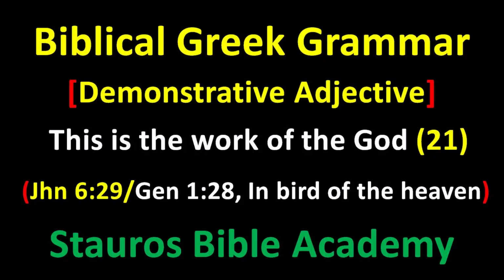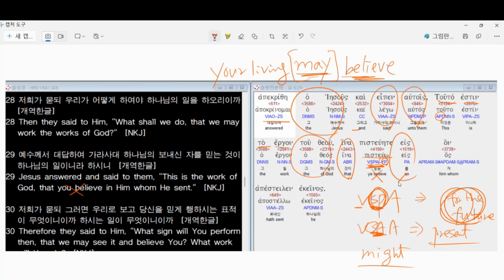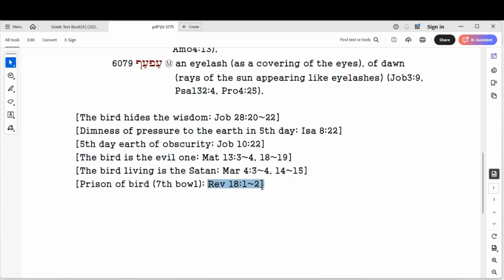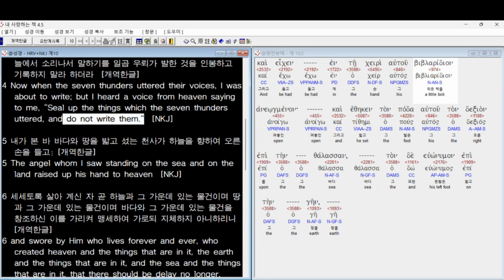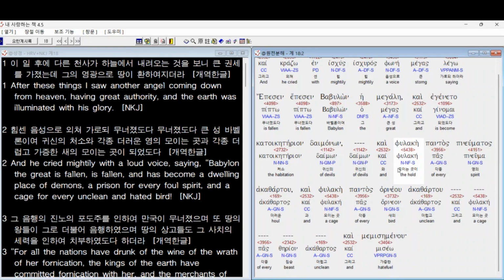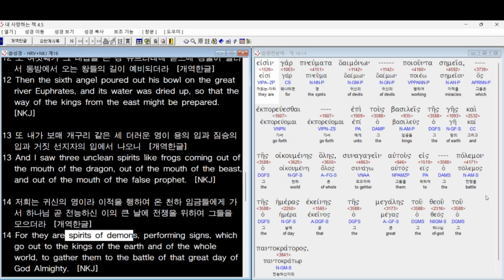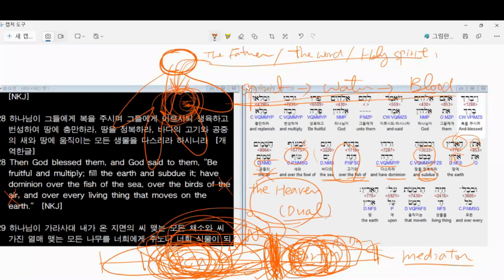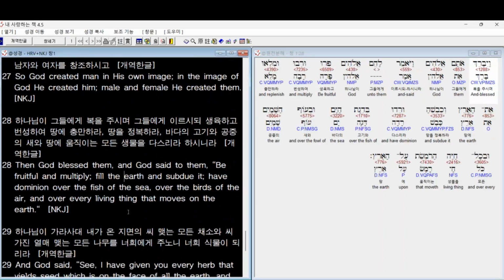Biblical Greek Grammar [Demonstrative Adjective] This is the work of the God (21) Jhn 6:29, Gen 1:28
STAUROS Bible Academy
Bible Hebrew and Greek Study